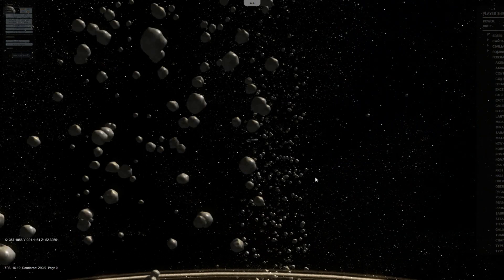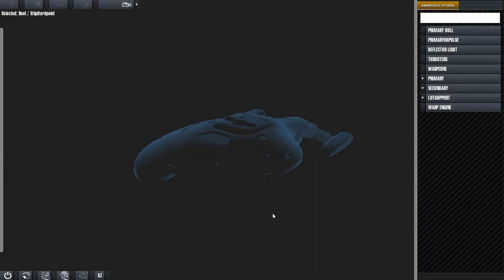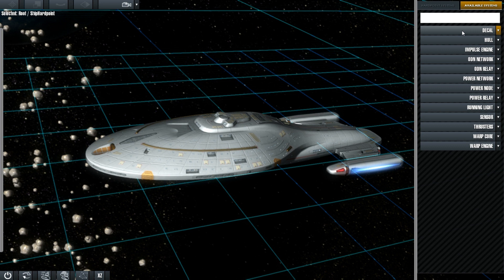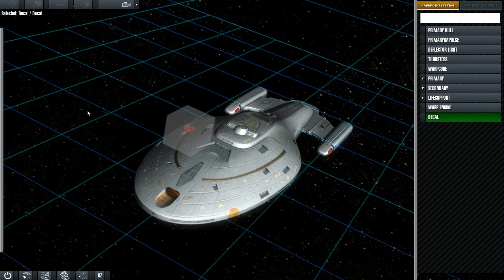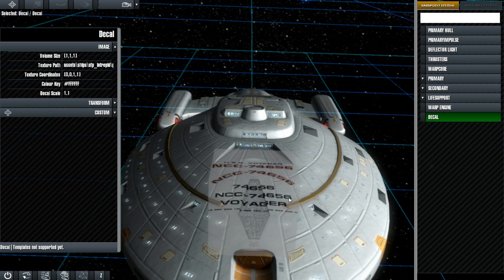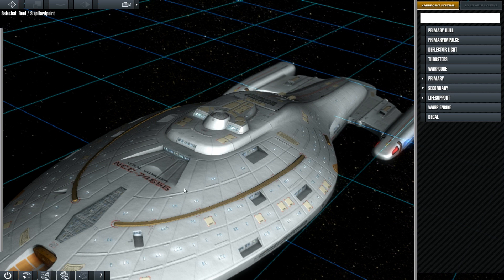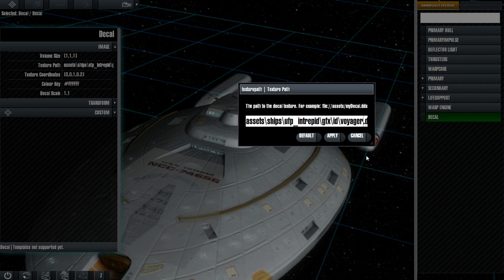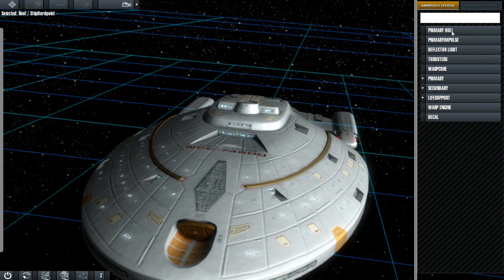HP Editor - Adding Decals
Luke Wade, one of our youngest team members who has been with the project from day one, demonstrates the decal system which has been built into the HardPoint Editor. This system has been developed from scratch for Excalibur and represents a great step forward from previous techniques implemented in Bridge Commander and Legacy.